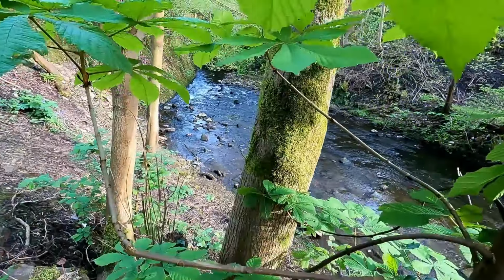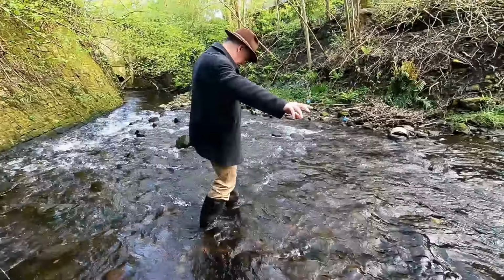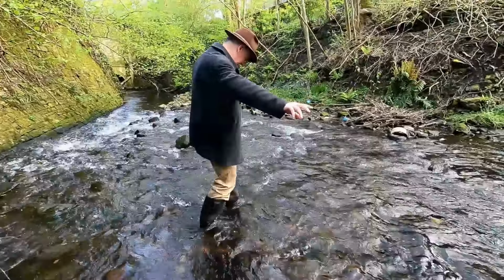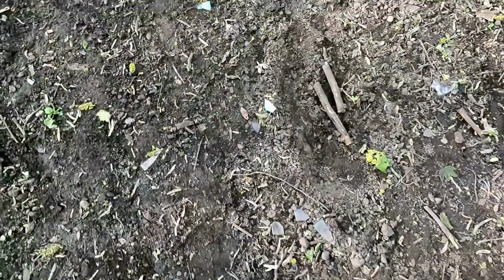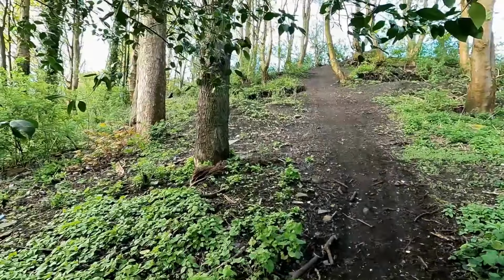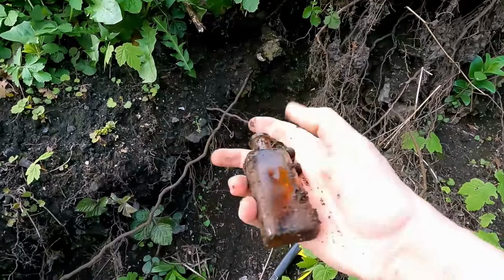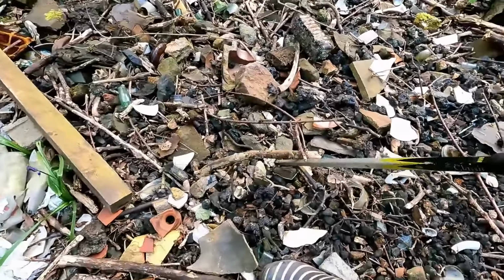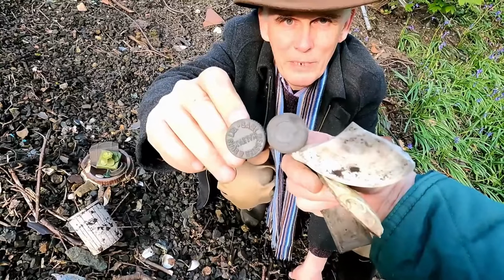An exciting new dump with bottle digger holes to explore! Mudlarking at the old rubbish dump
An exciting new dump with bottle digger holes to explore! Mudlarking at the old rubbish dump. Join us as we go in search of treasure and discover a new dump!

We love finding old bottles, pots and ornaments at old rubbish dumps. This dump didn;t fail us and we got some lovely finds! Mudlarking is fun in the river, but also fun away from the water when there are finds waiting to be discovered.

How many times did you see Manky?

Manky Panda in Wreath T shirt
Gingerbread Manky Panda

Christmas Manky Panda
Christmas wreath Manky Panda